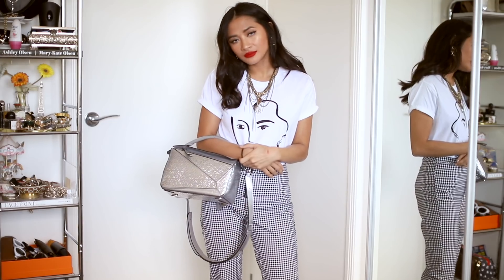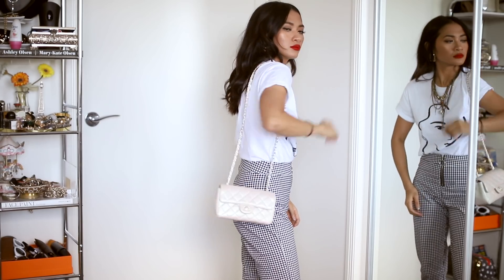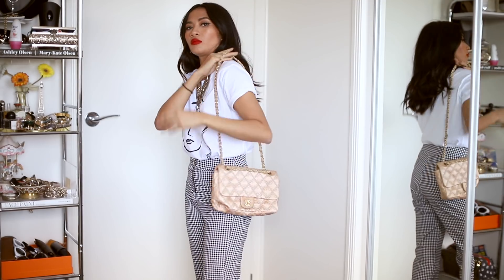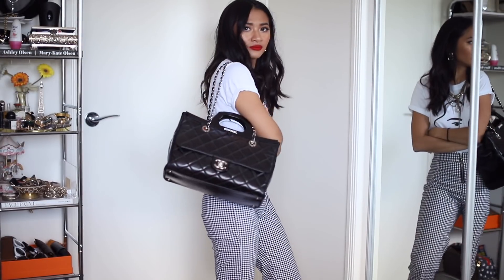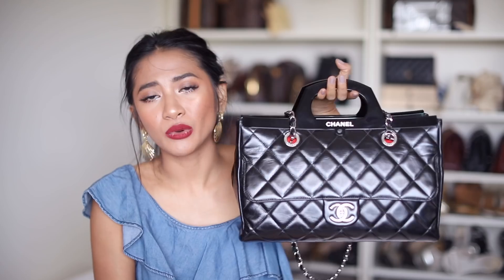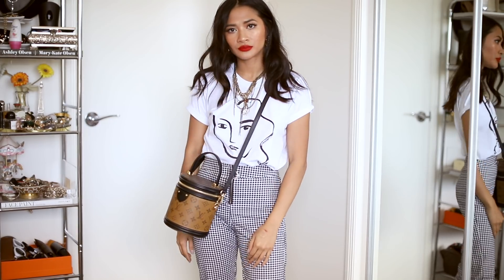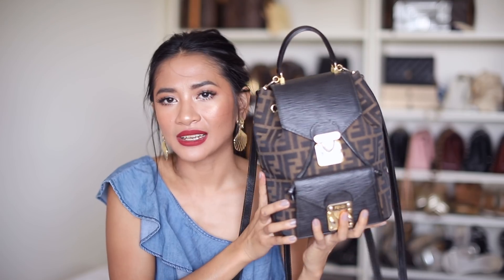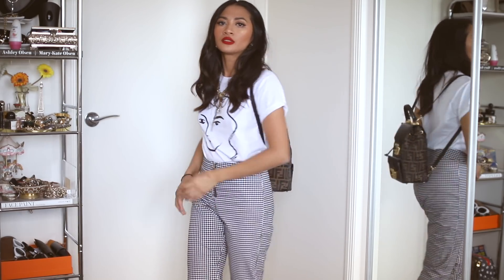RARE & UNIQUE DESIGNER HANDBAGS IN MY COLLECTION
UNBOXING VIDEOS
- Fendi Backpack